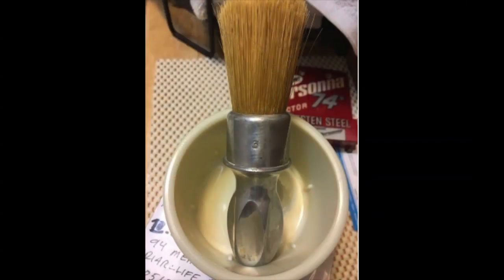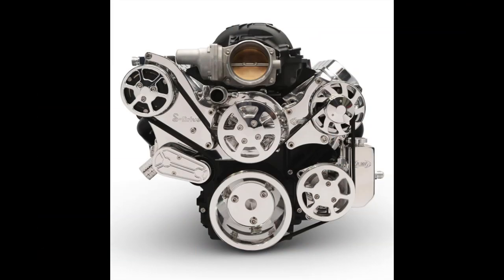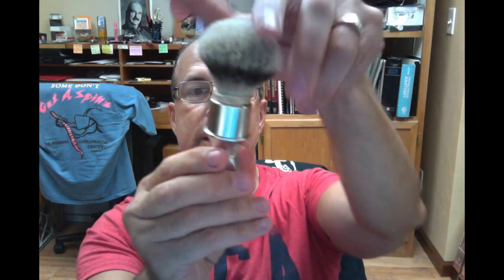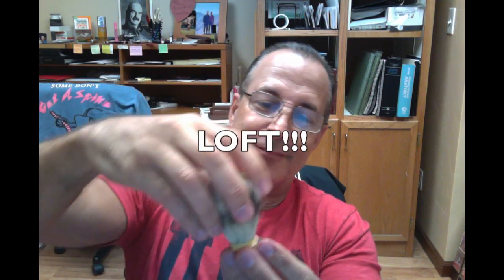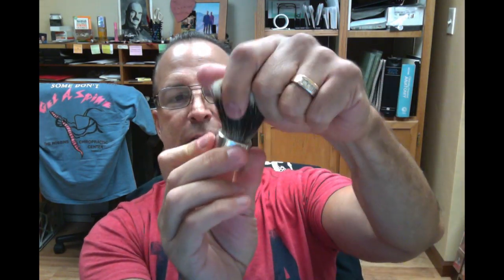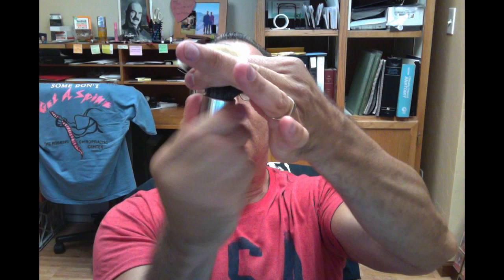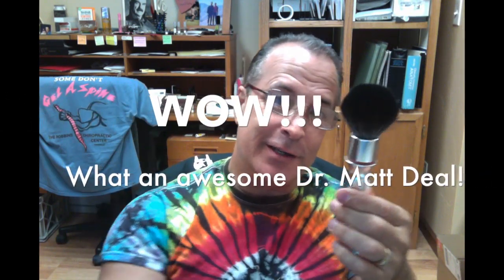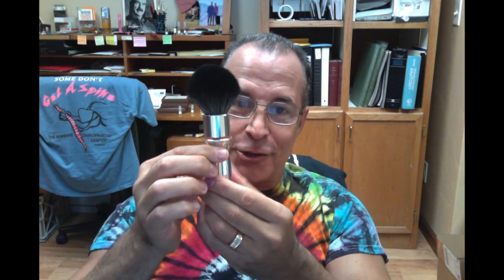This Could Be The Coolest Shave Brush On The Planet!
These are beautifully machined billet aluminum  shave brush handles with crazy versatility... and a great Dr. Matt special price.